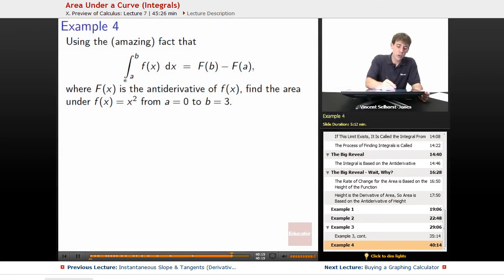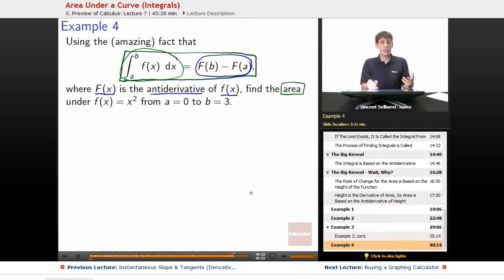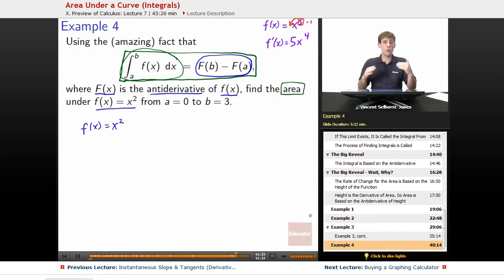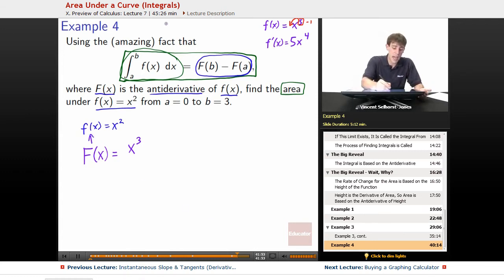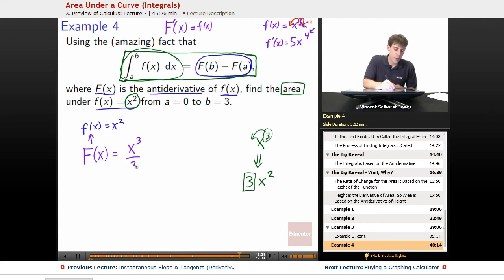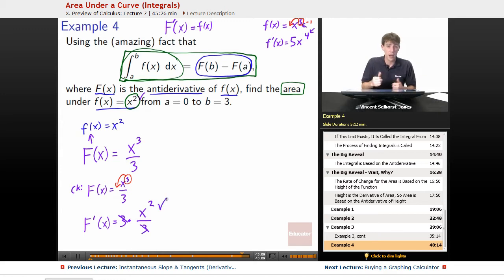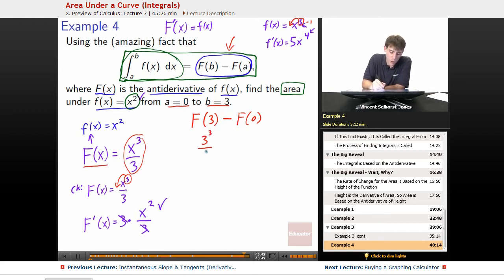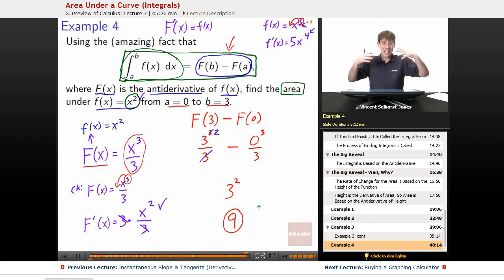Area Under a Curve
Full example of integrals from Educator.com’s Precalculus class. Want more than just one video example? Our full lesson includes in-depth video explanations of finding the area under the curve with even more worked out examples.

In this video, we’ll discuss how to find the area under a curve given the antiderivative of f(x). We use integrals to help solve the area problem. This will be useful in Precalculus and Math Analysis when you are preparing to move on to Calculus.